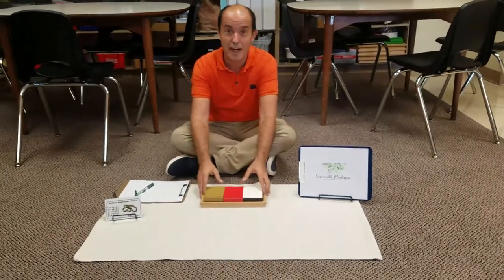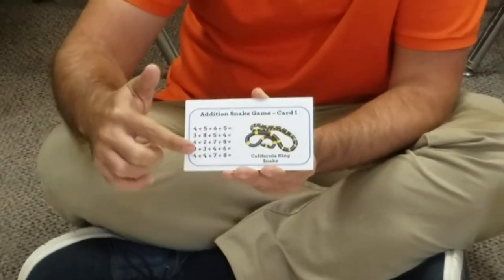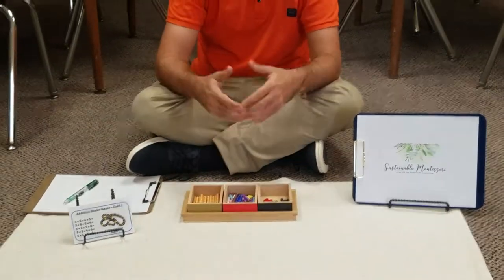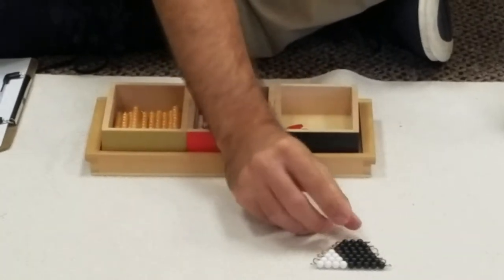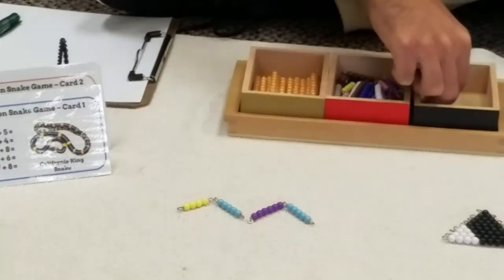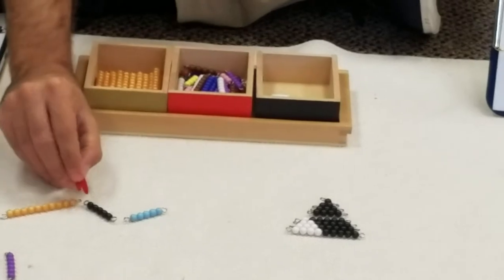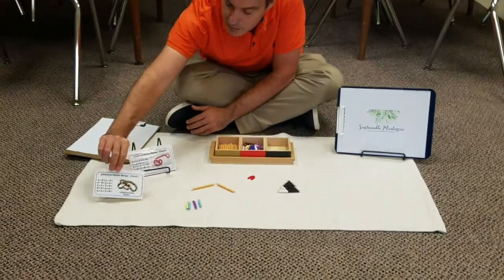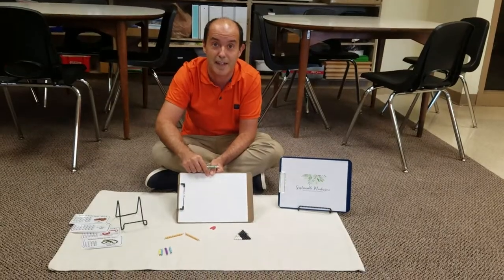Addition Snake Game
Some ideas to bring the addition snake game to your lower elementary classroom